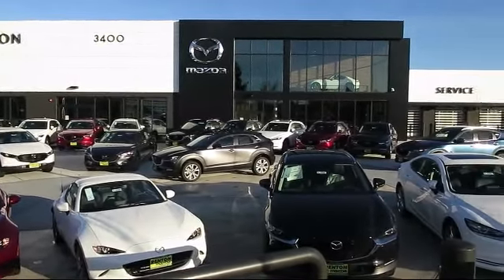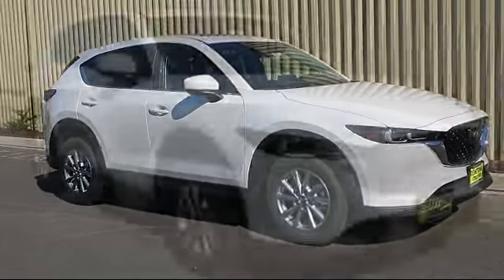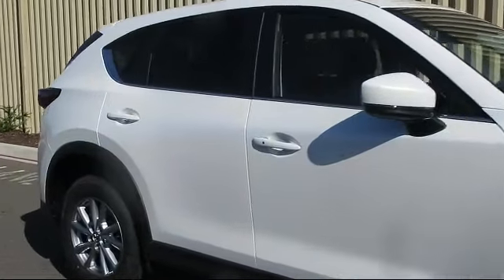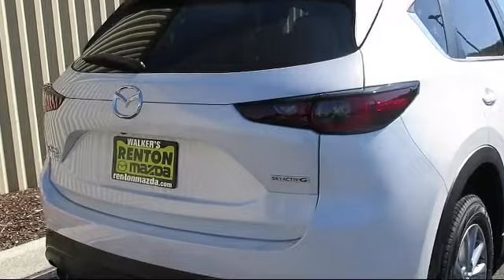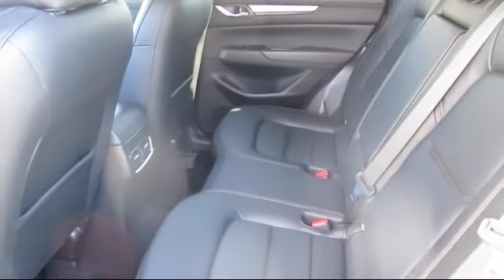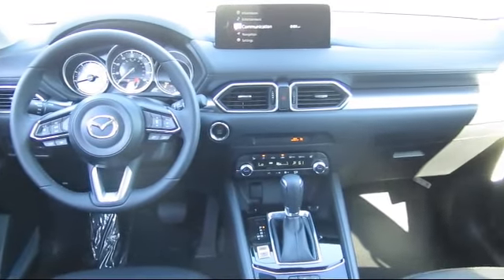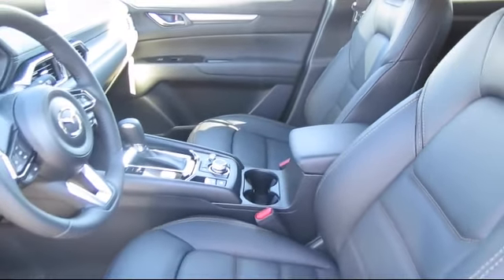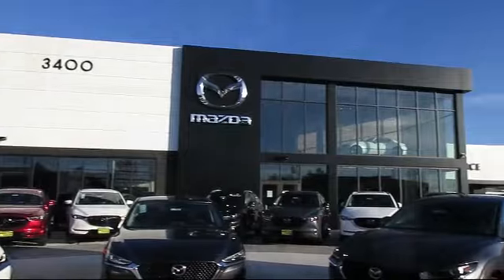2023 Mazda CX-5 2.5 S Preferred Package Seattle Bellevue Renton Kent Auburn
2023 Mazda CX-5 2.5 S Preferred Package Stock Number: WM3390 Vin:JM3KFBCM9P0288944.

720 Rainier Ave S.